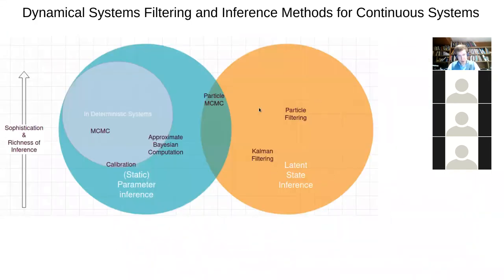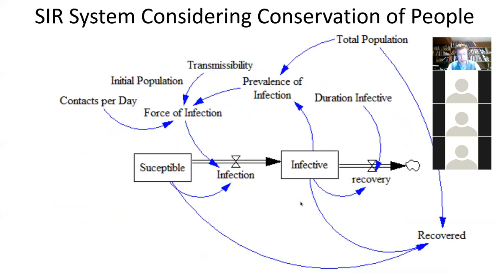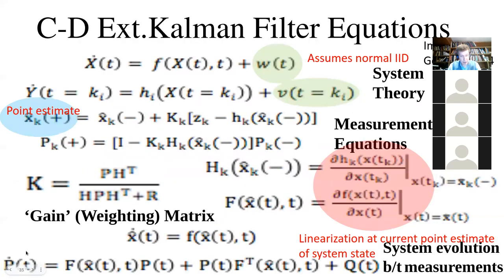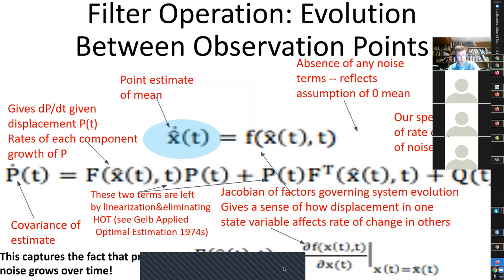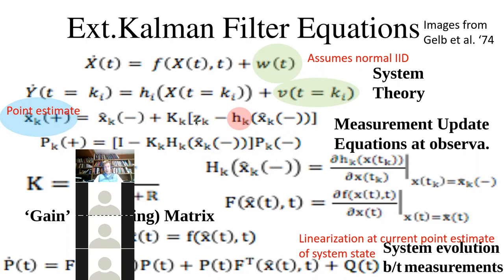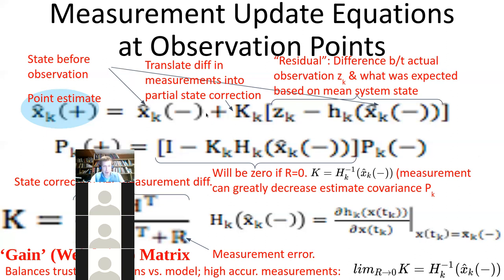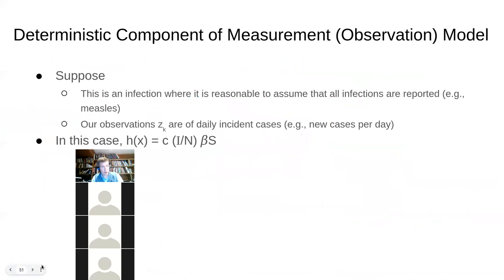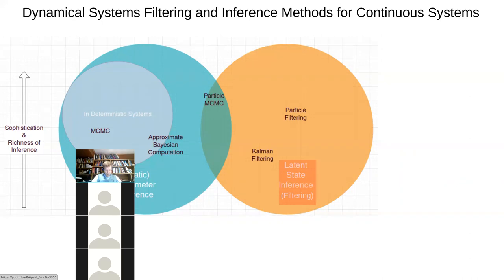Fields Institute CMPT898 Lec13: Extended Kalman Filtering for Infectious Disease Modeling Part 2